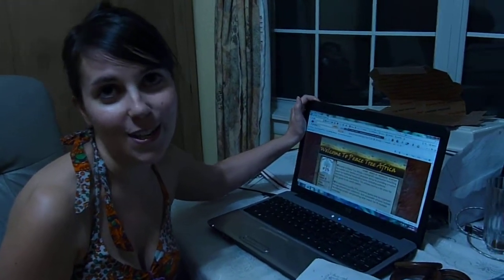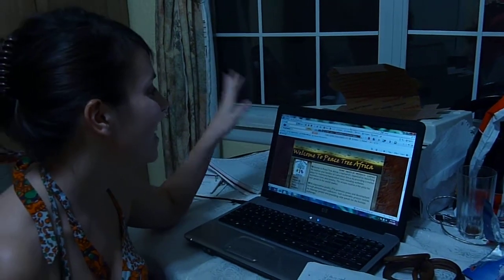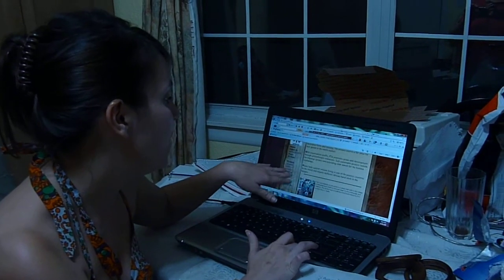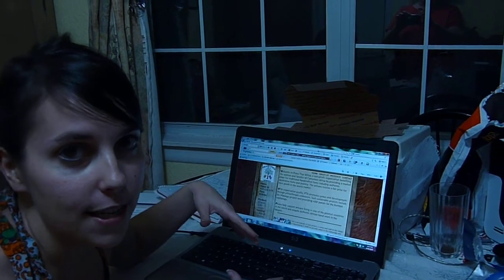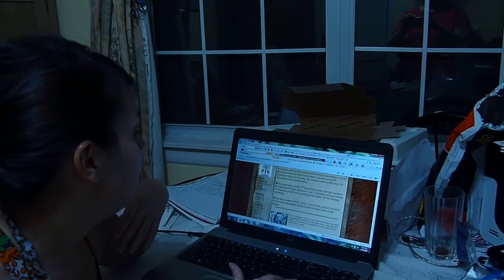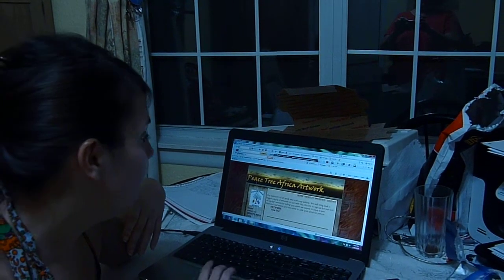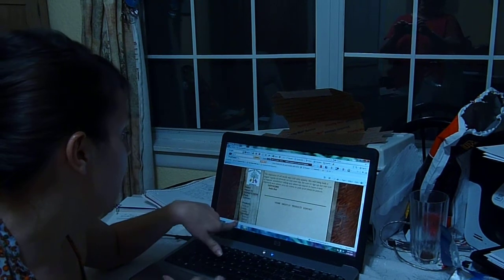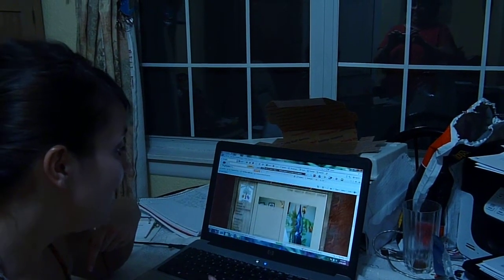A glimpse into my life as Returned Peace Corps Volunteer, working always to promote development and peace in Cameroon! The website is new, and proves to be a very daunting task to set up completely. We are currently amidst making merchandise available on the website. All of my work is fulfilling, however, and I hope that you take a minute to check it out! We would love to share our mission with you!